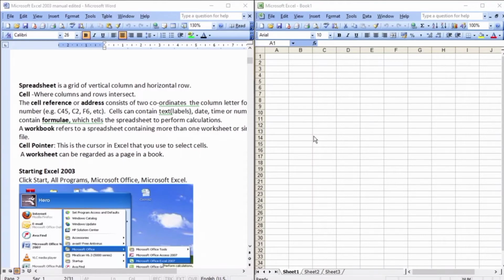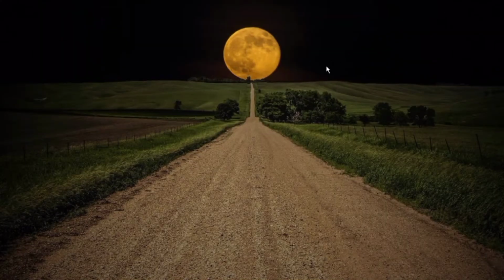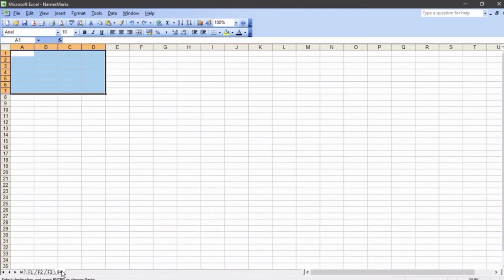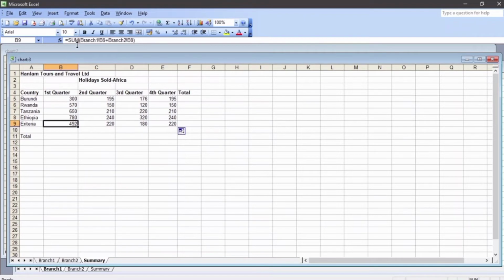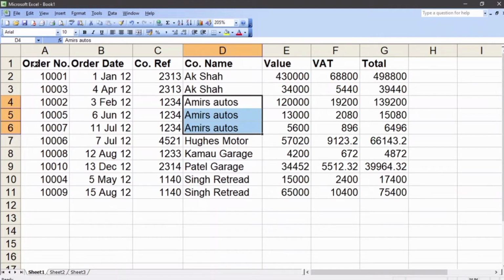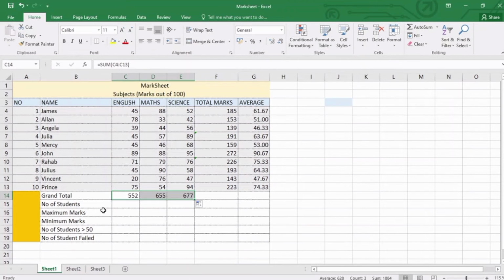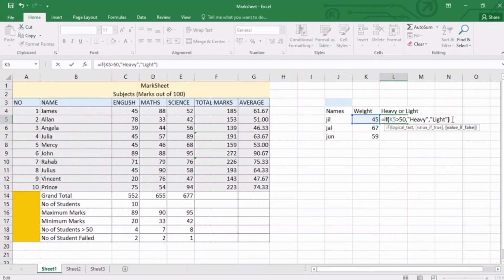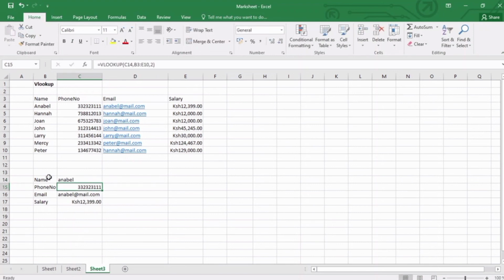Microsoft Excel Tutorial for Beginners - Full Course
In this Tutorial we will learn how to use Microsoft Excel . Several elements are covered in this Lesson and they include:

- enter data,
- navigate through a spreadsheet,
-apply formatting to cells
- create formulas to solve problems,
- create charts and graphs,
- implement VLOOKUP,  and other formulas
- and more.

Introduction & Windows Tutorial for Beginners - Full Course

Microsoft Word Tutorial for Beginners - Full Course

Microsoft Access Tutorial for Beginners - Full Course